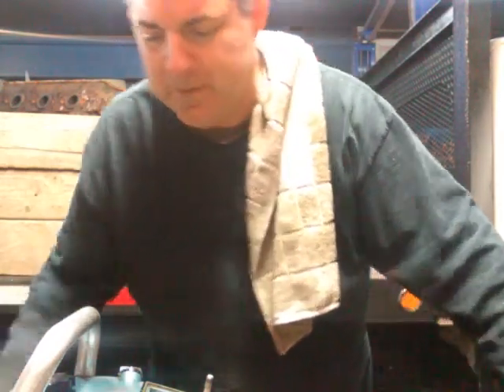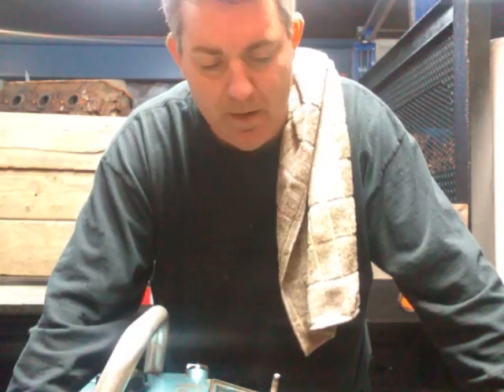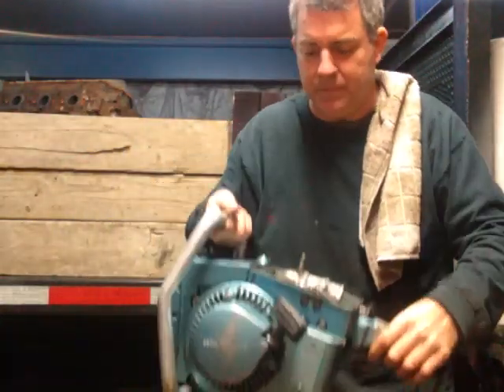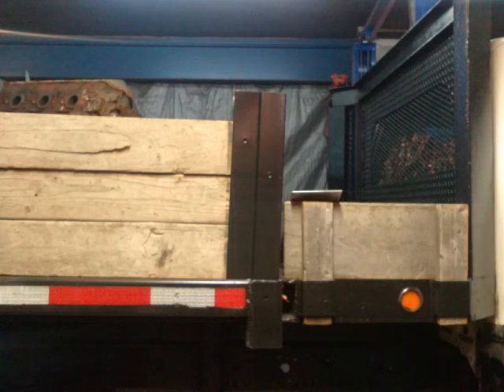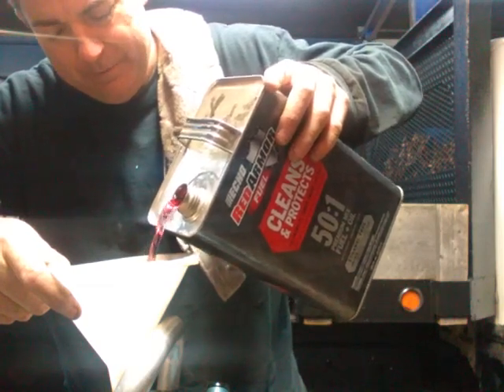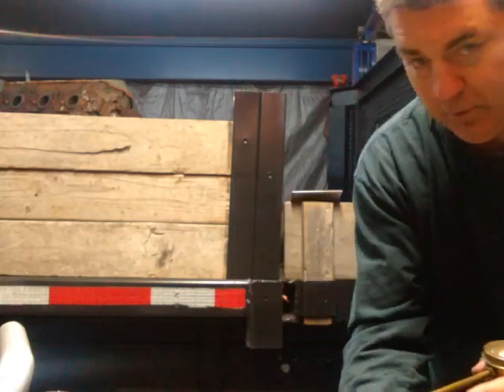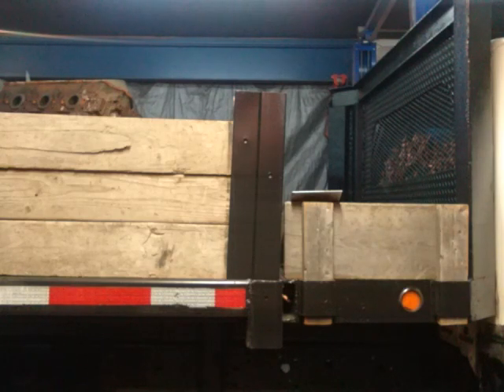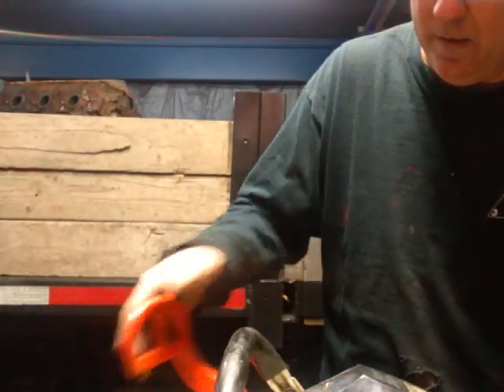The old homelite c-52 first start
just a spur of the moment video i created from pure excitement.If you enjoyed ,there will be more to come with this saw.Please like an subscribe.Thank you all an please be nice.